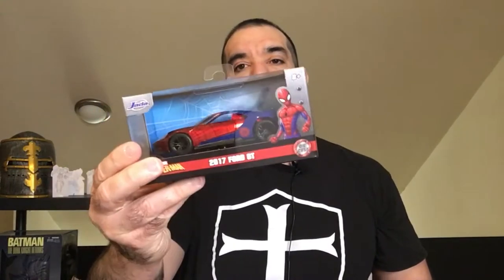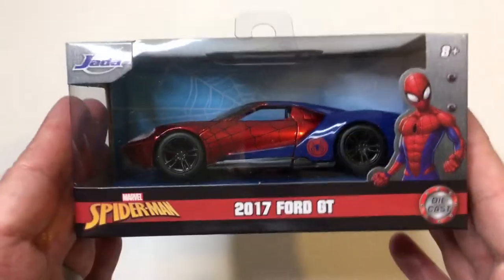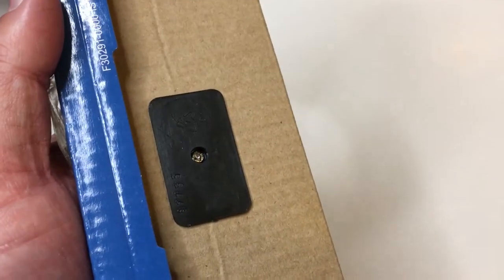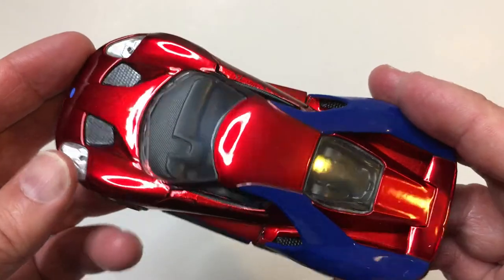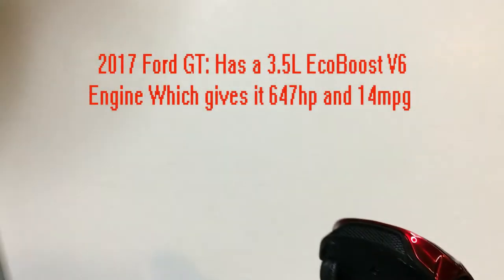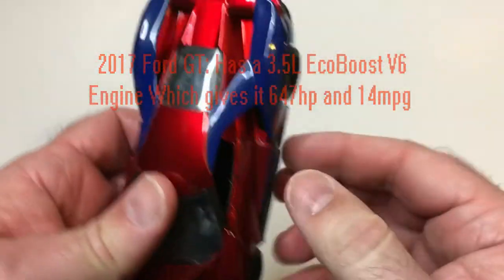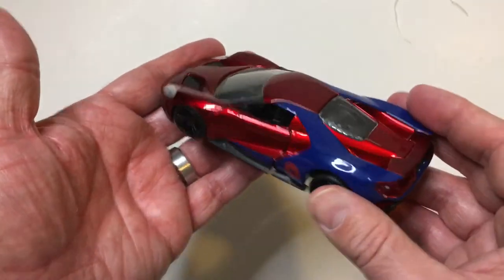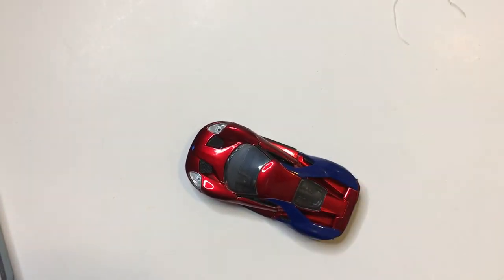Spider-Man 2017 Ford GT Die-cast Car